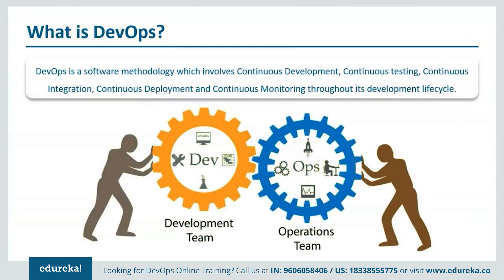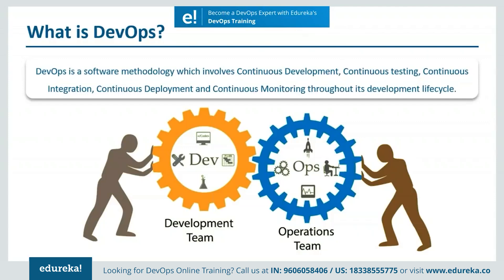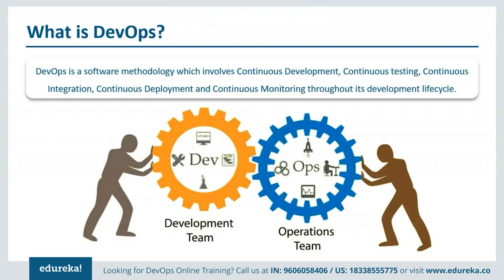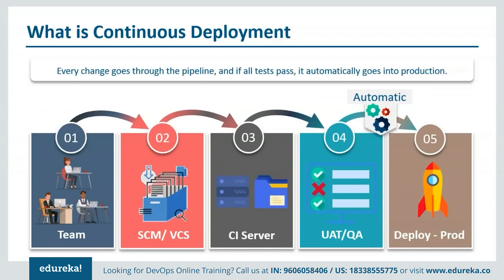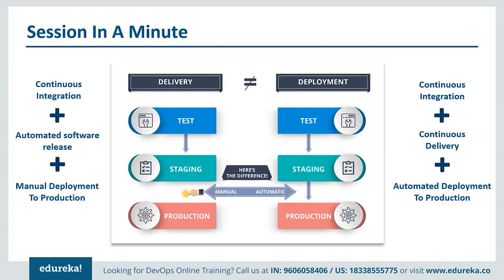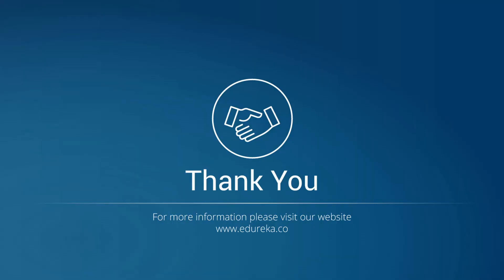Continuous Delivery vs Continuous Deployment | DevOps Methodology | Devops Training | Edureka Rewind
This Edureka video on Continuous Delivery vs Continuous Deployment will explain to you the major differences between these two terms in the world of DevOps.